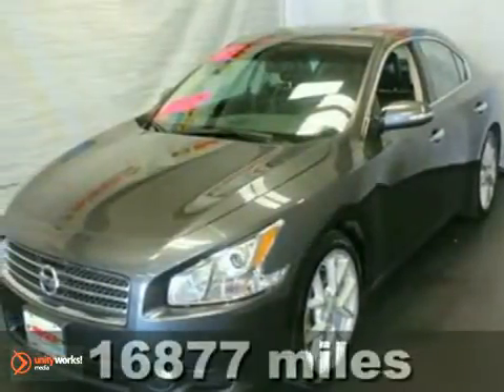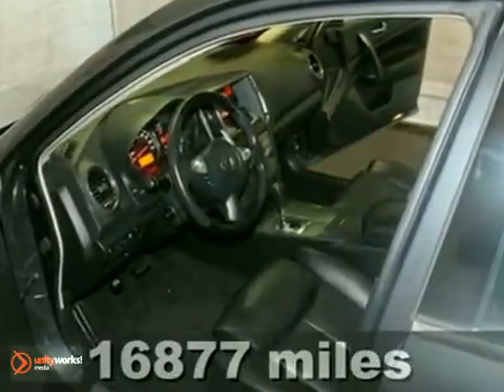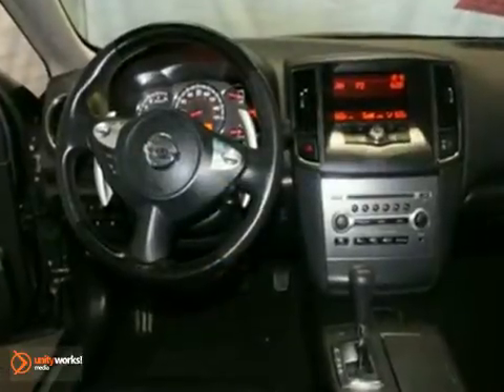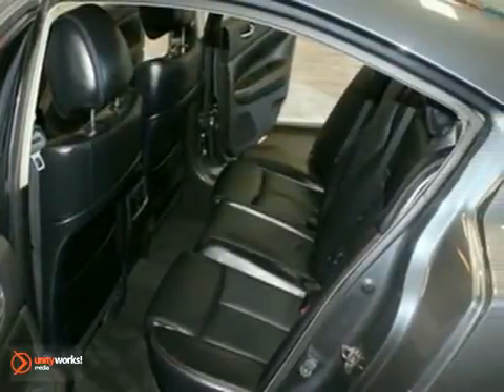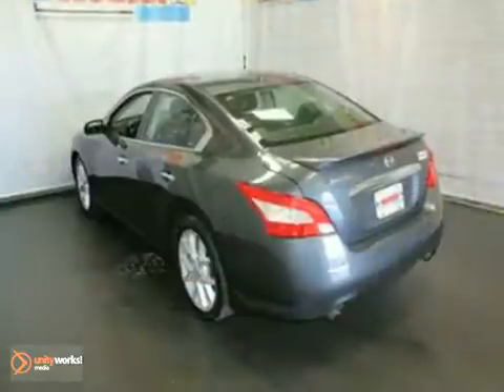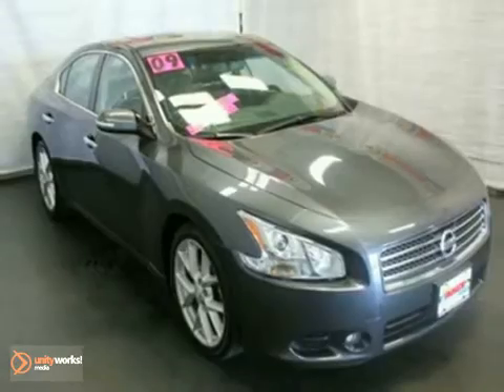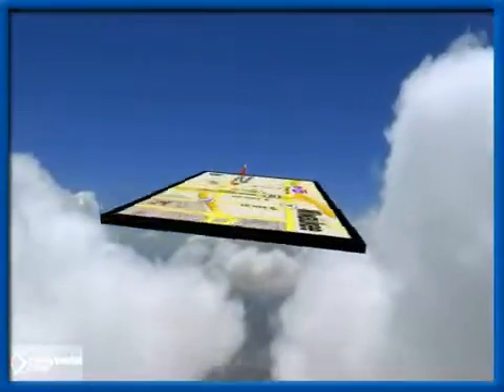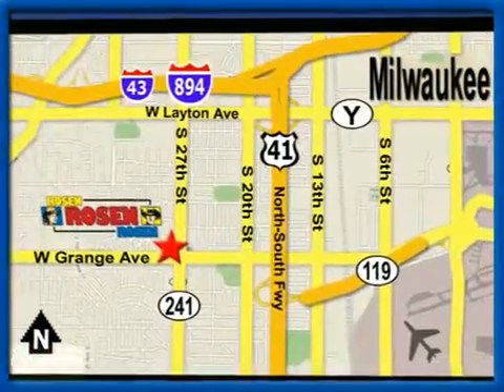2009 Nissan Maxima 23090A in Milwaukee Waukesha, WI - SOLD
SOLD - If you are looking for real value on a great used car, Rosen Nissan Kia of Milwaukee invites you to come in and test drive this 2009 Nissan Maxima, stock# 23090A. We are conveniently located near Milwaukee Waukesha, WI and known for our great selection, reliability and quality. Come take a look at this 2009 Nissan Maxima today.

5505 South 27th street
Milwaukee Waukesha WI, 53221